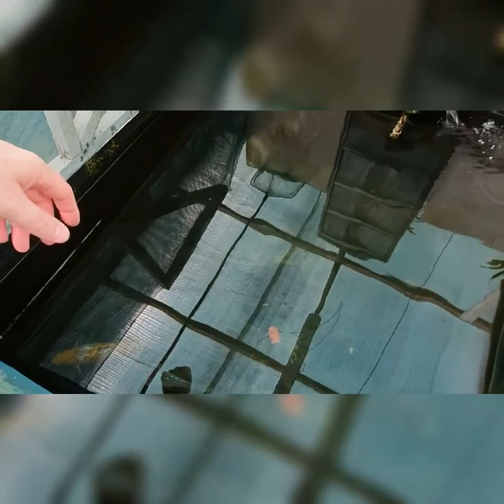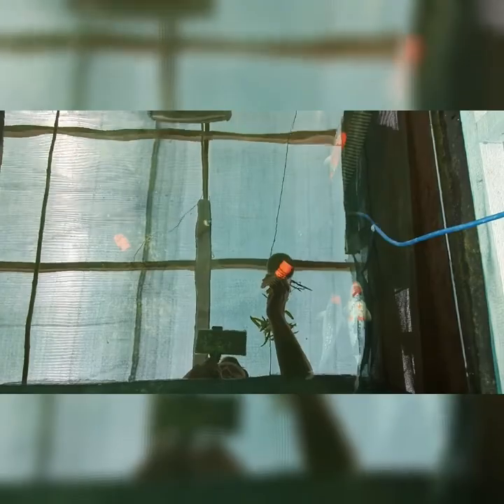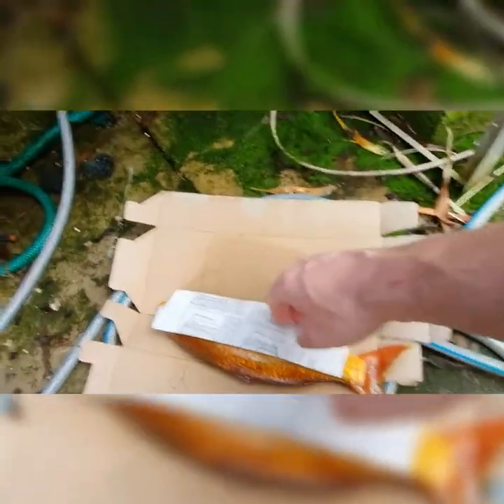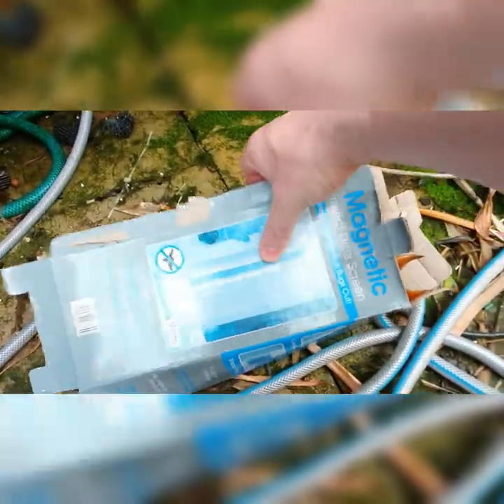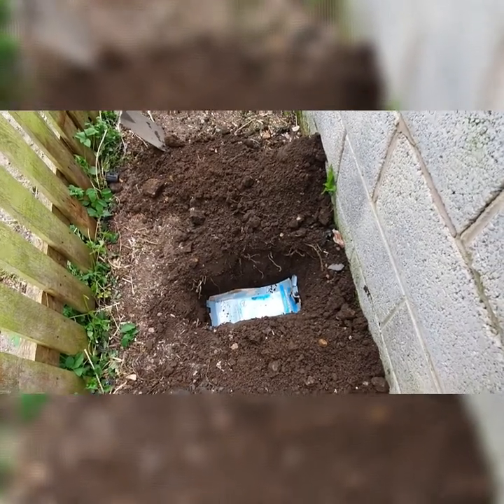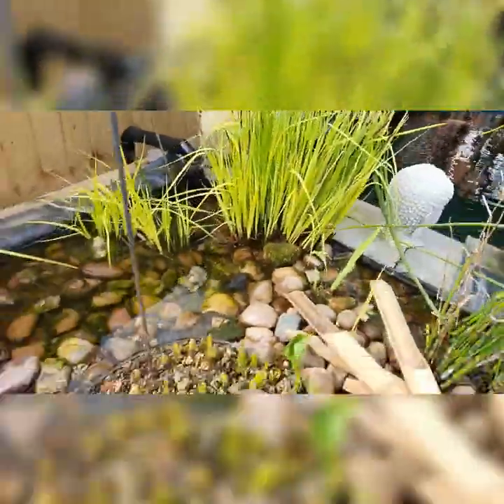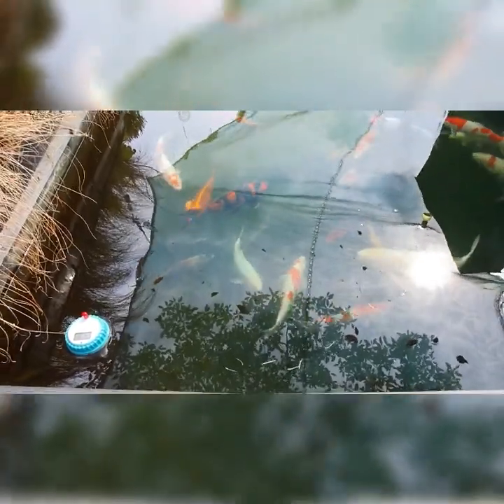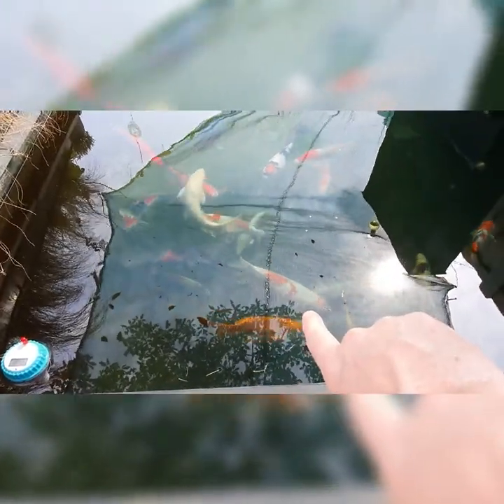Kenty's Vlog 6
Not done one for a while so a catch up and one with bad news!